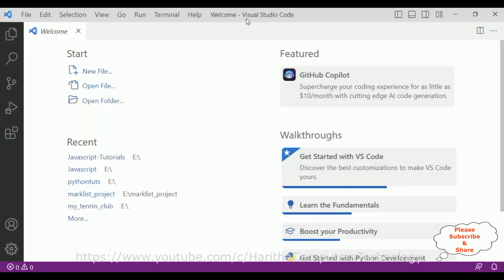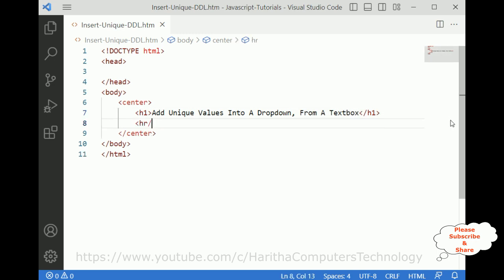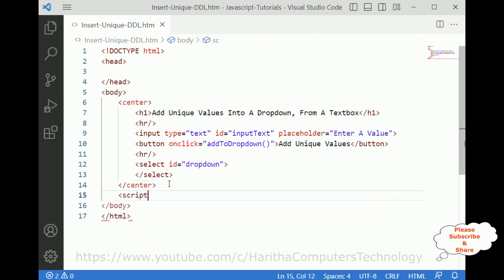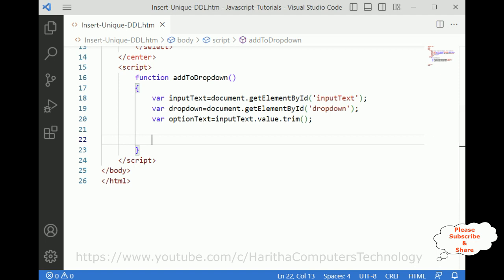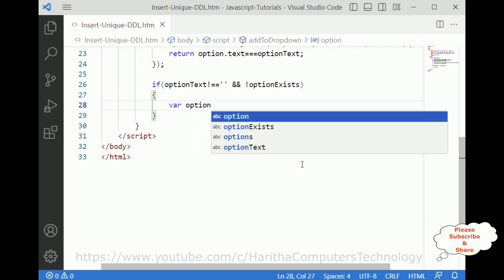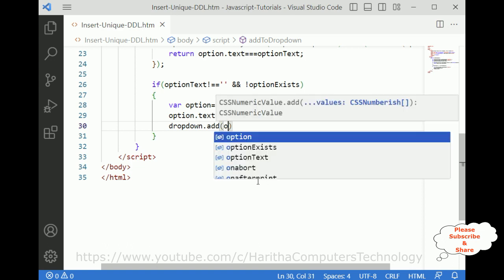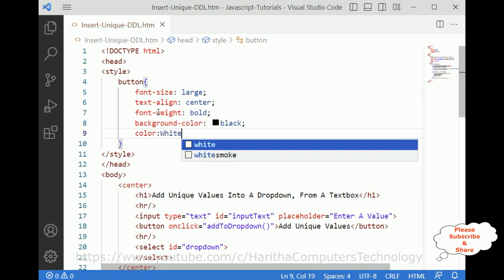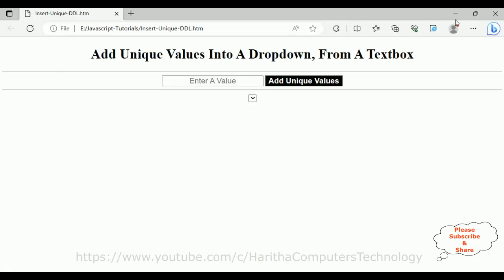Javascript Add Unique Values Into Dropdown No Duplicates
Topic : add unique (no duplicates) values into dropdown javascript html -5

How to Add Unique Values to a Dropdown in JavaScript and HTML. Are you looking to add unique values to a dropdown menu in your JavaScript and HTML-5 application? Look no further! In this tutorial, we will guide you through the process of creating a dropdown and ensuring that only unique values can be added to it. No coding knowledge is required, so let's get started!

To begin, let's take a look at the provided HTML code. It consists of an input field and a button, allowing users to enter a value and add it to the dropdown. The dropdown itself is an empty select element.

The JavaScript function addToDropdown() is called when the button is clicked. This function retrieves the input text and checks if it already exists in the dropdown. If the entered value is not empty and doesn't already exist, it creates a new option element and adds it to the dropdown. Otherwise, an alert is displayed, notifying the user to enter a unique value.

To add a unique value to the dropdown, follow these steps:

Enter a value in the input field.
Click the "Add Unique Values" button.
If the value is unique, it will be added to the dropdown.
If the value is empty or already exists, an alert will appear.
This simple and efficient solution ensures that only unique values are added to the dropdown, preventing duplicates and enhancing the user experience.

In conclusion, by implementing the provided JavaScript function, you can easily add unique values to a dropdown in your JavaScript and HTML-5 application..